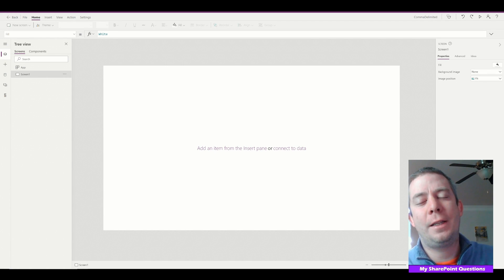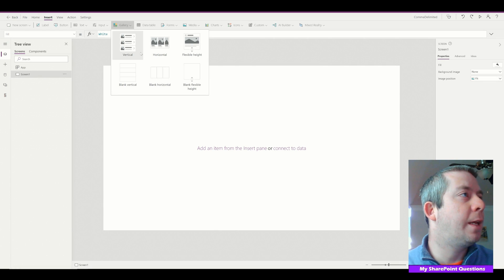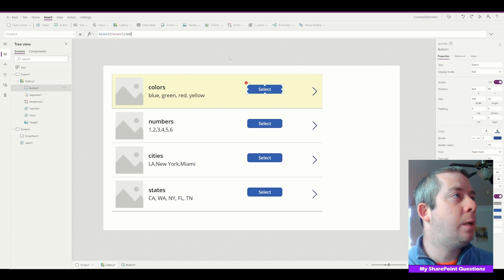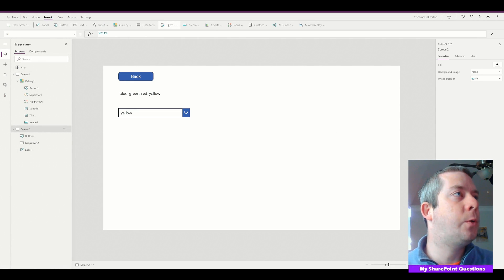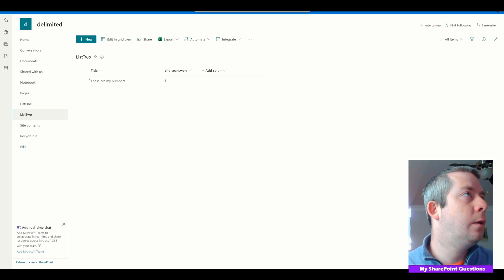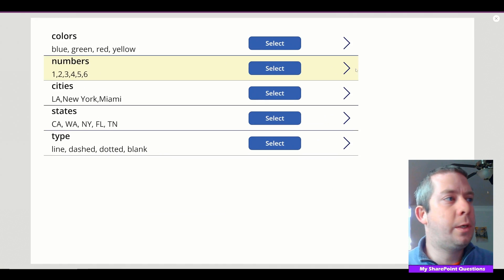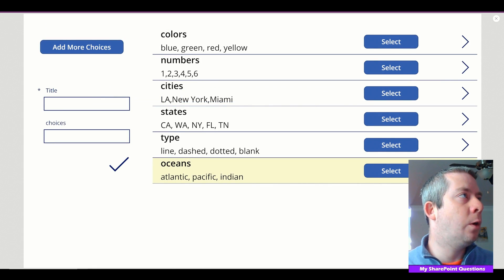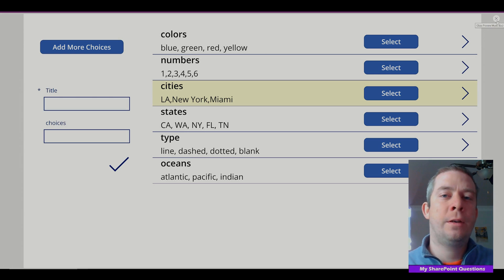Comma Delimited Text makes their own Dropdowns in PowerApps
In this video we allow the user to write their own dropdowns using comma delimited single line text fields and then they can choose which dropdown they want to use and it writes to SharePoint.

They can choose 1, 2, 3, 4 or blue, red, green, yellow. The choice is up to them depending on which they select.

We go over the two types of variables global and context. Using both types of variables we can pass on the text field and then Split the results using:

Split(varChoices,",")
Split(varConChoices,",")

Chapters:
0:00 Introduction
0:37 SharePoint Lists
1:57 Creating the Gallery for List 1
2:45 Change Template Fill
3:45 Passing a Global Variable
4:48 Screen 2
5:15 Using Split() Function
6:00 Using Out of the Box Form
7:30 Demonstration
10:15 2nd Form to Create New Delimited Text
11:45 Passing a Context Variable
12:58 Conclusion